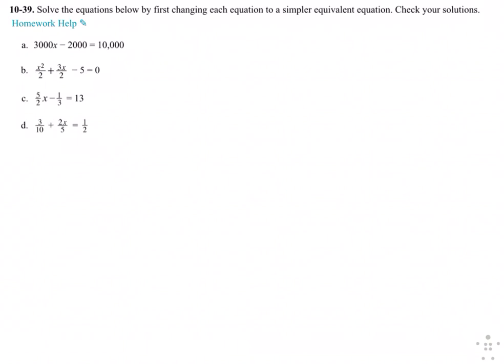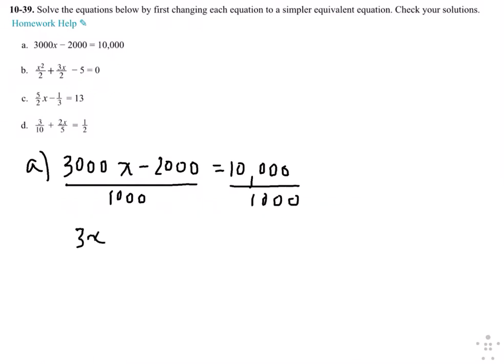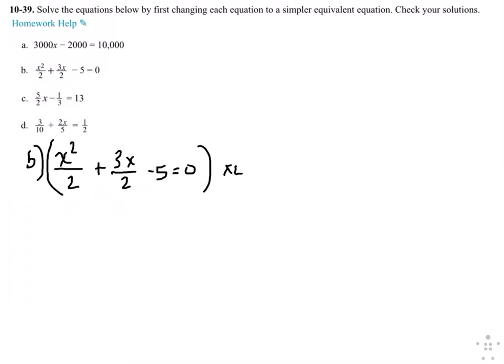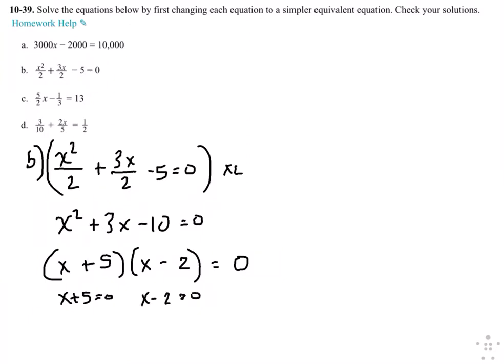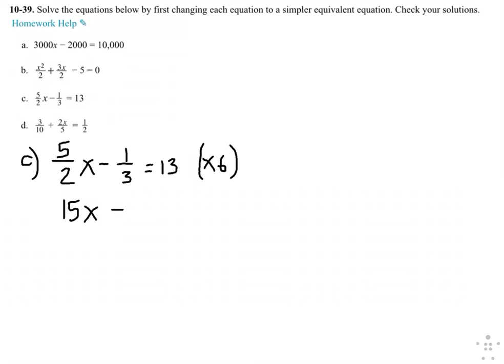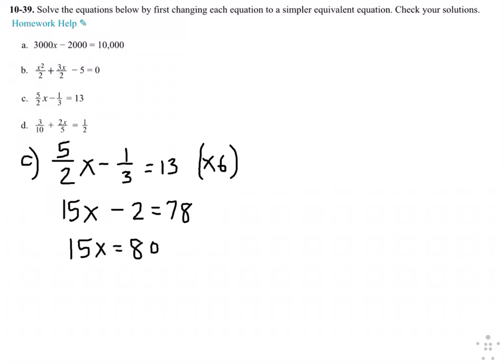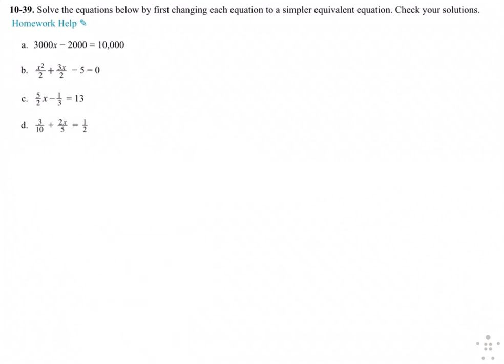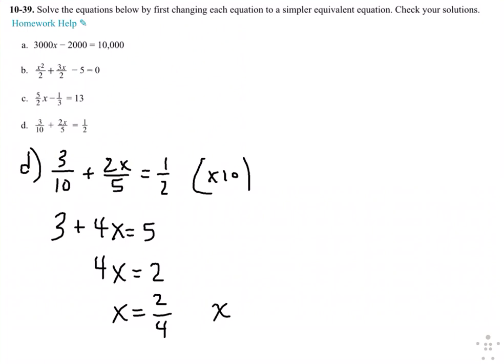CPM Algebra Chapter 10 Problem 39